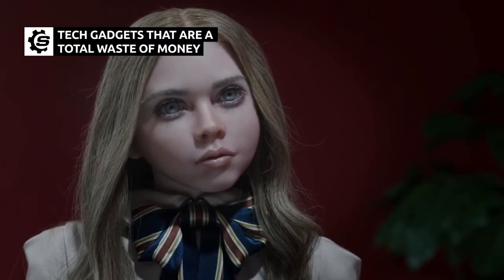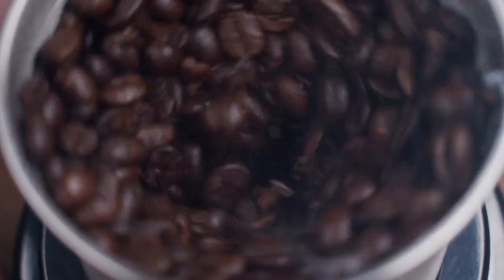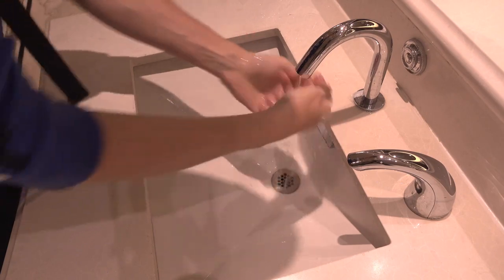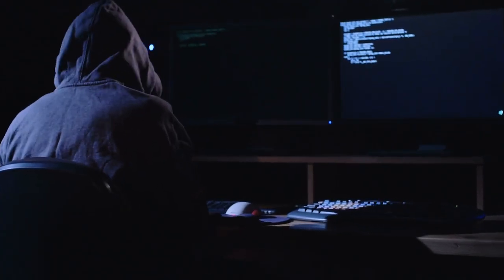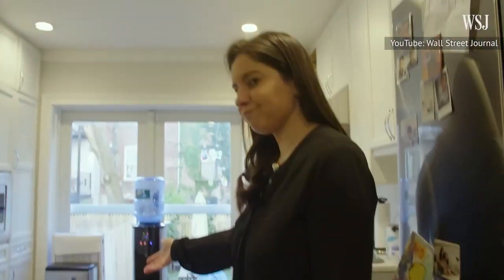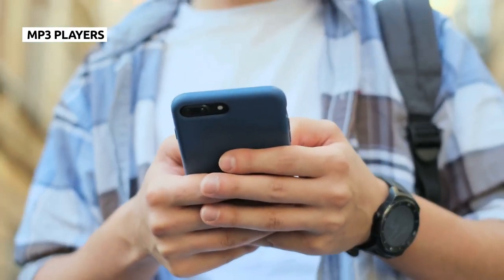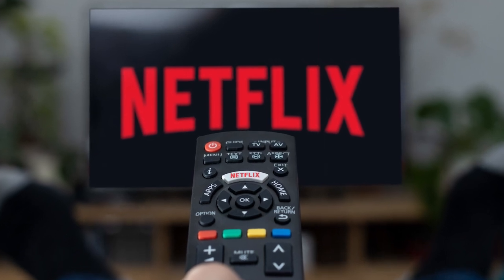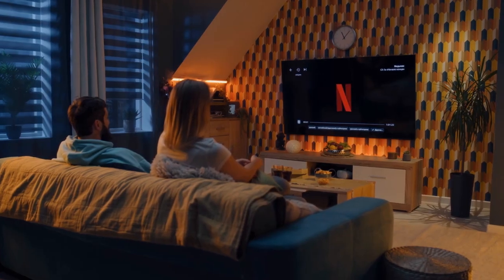Tech Gadgets That Are A Total Waste Of Money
Most people love their tech gadgets — but do you really need a creepy robot butler? From a nearly obsolete music-player to a vibrating fork that helps monitor your calorie intake, these tech products are a total waste of money.

Automatic coffee machines | 0:00
Hands-free soap dispensers | 1:39
Smart Fridges | 2:44
Amazon Astro | 4:03
Hapilabs Hapifork | 5:19
MP3 players | 6:24
Dedicated DVD/Blu-ray players | 7:29

Voiceover By: Brett Olsen